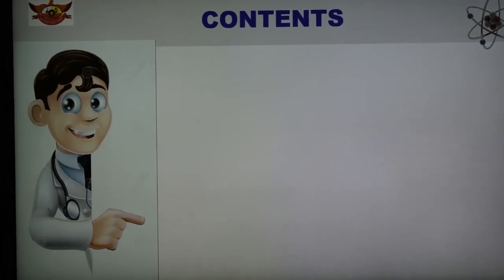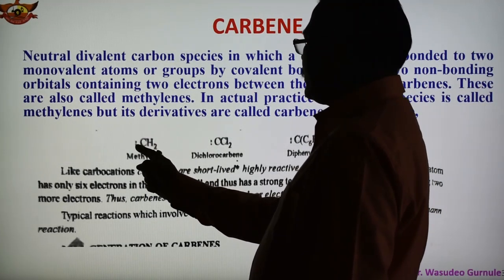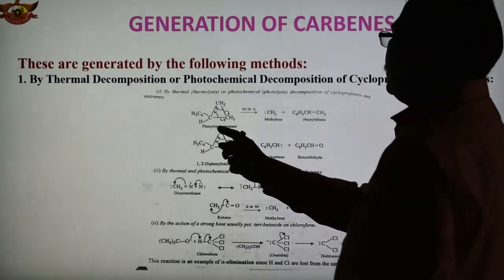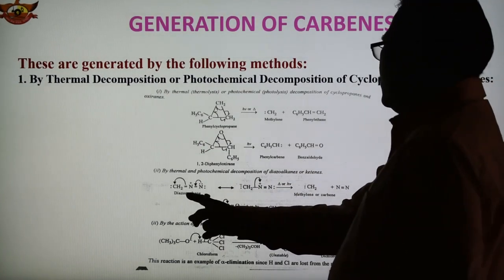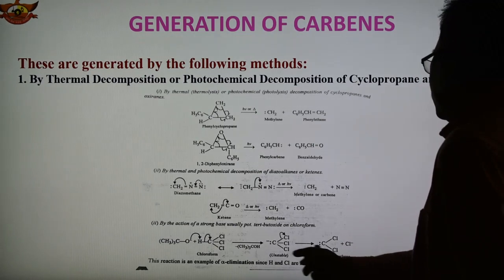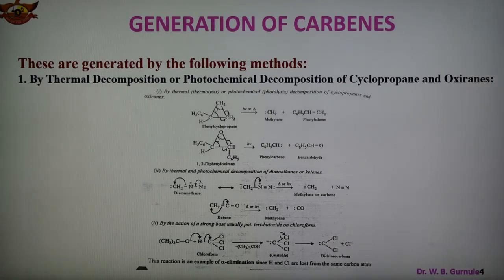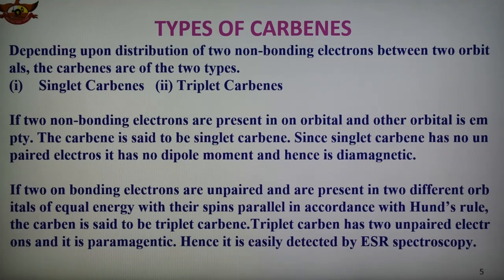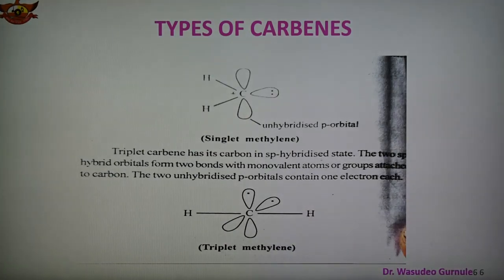Organic Chemistry Lecture 138 Mechanism of Organic Reactions Part-6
Reaction intermediate Carbene, Example of carbene, Generation of carbene, Types of carbene: singlet and Triplet carbene, Orbital structure, Stability of carbene.